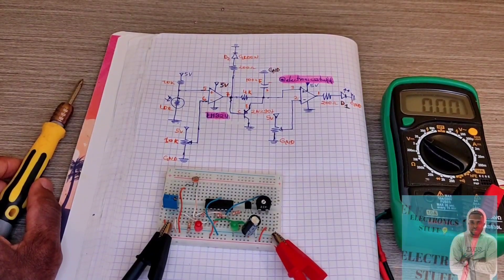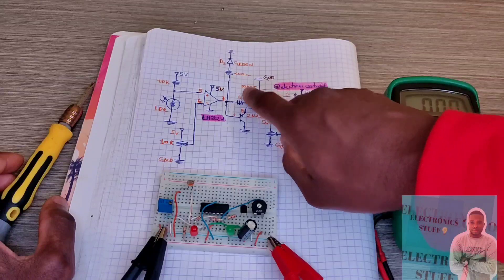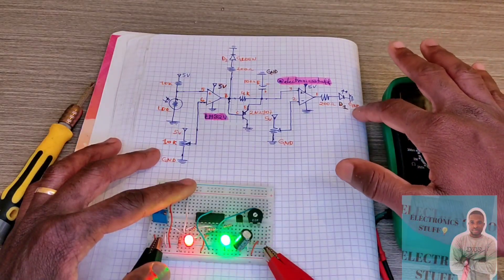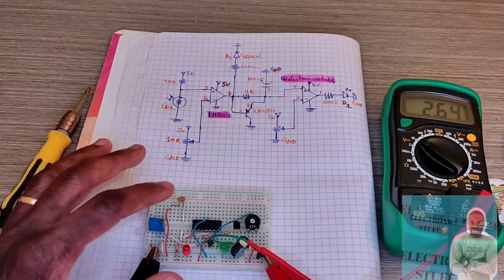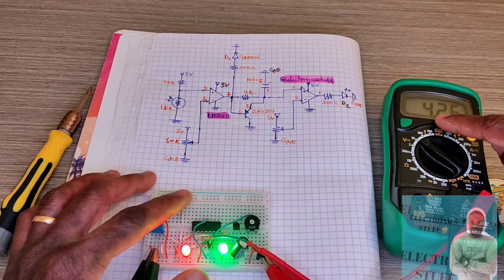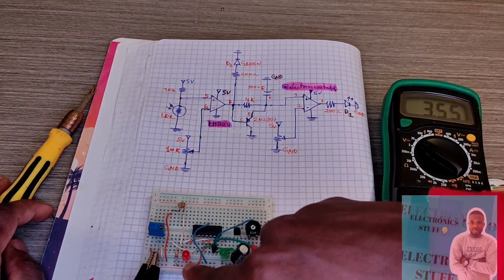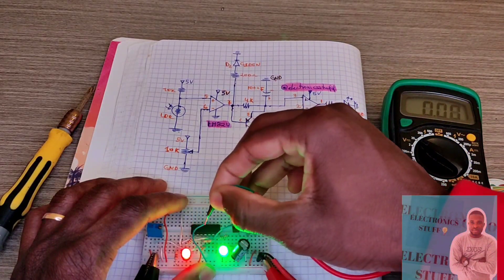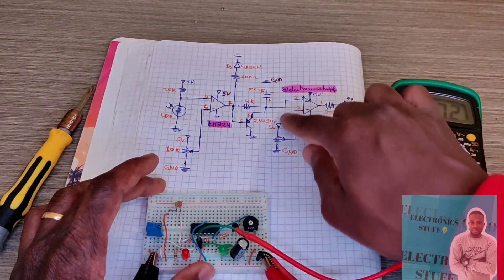Obstruction Detector with LDR Sensor & IC LM324